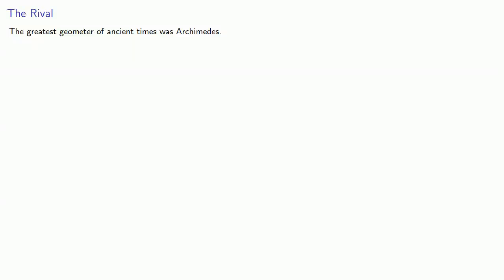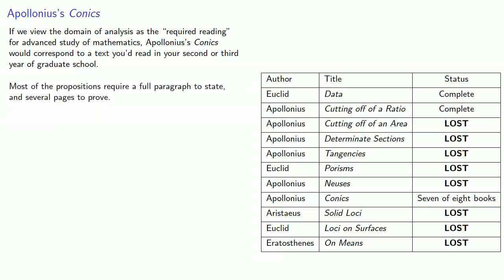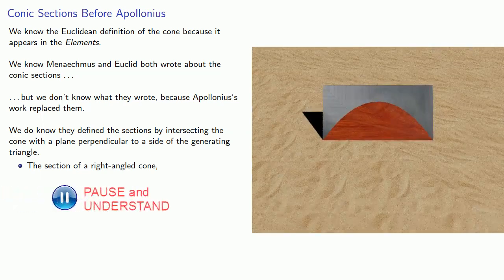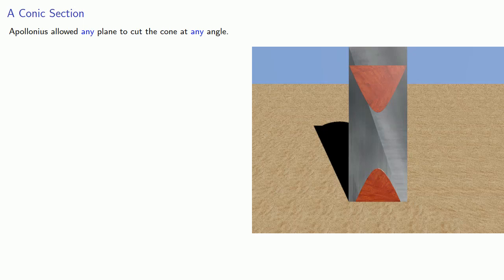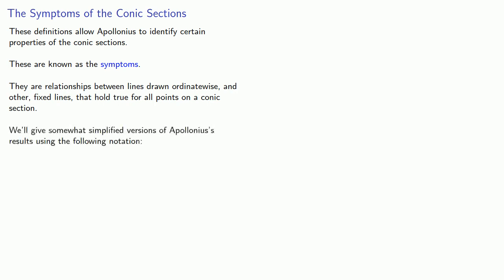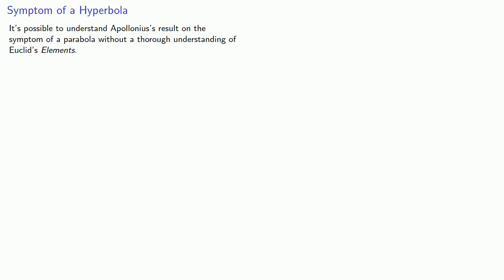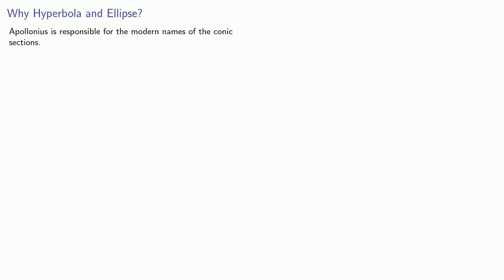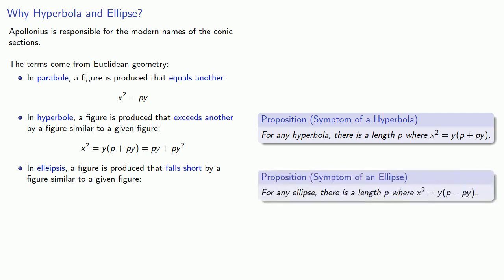Apollonius and the Conic Sections: A New Approach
How Apollonius revolutionized the study of the conic sections.